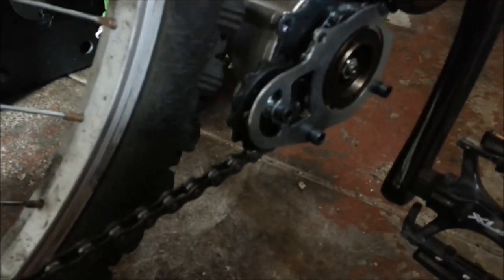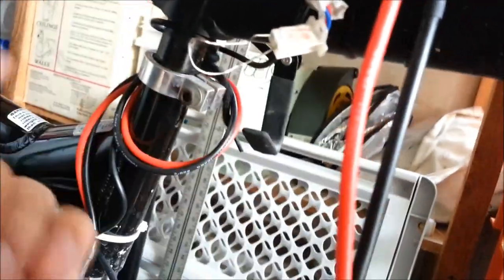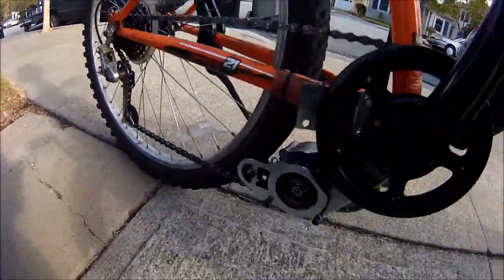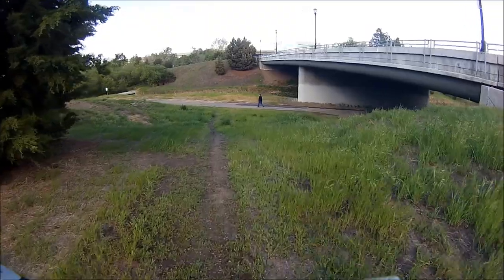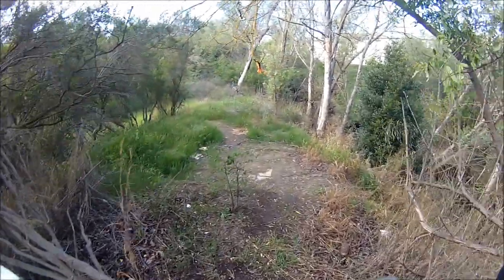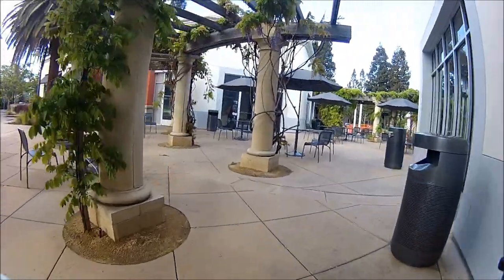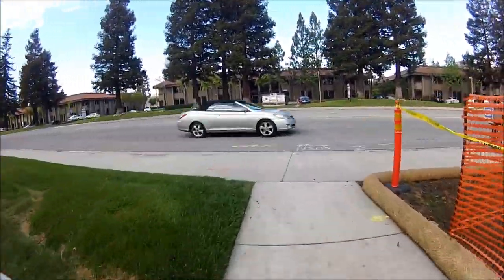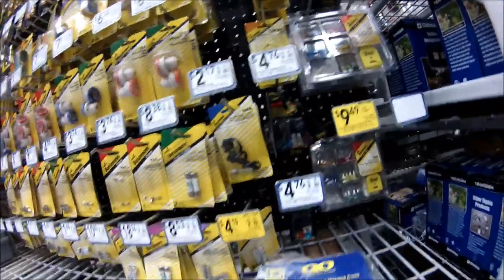HadesOmega's Electric Mountain Bike Project Part 5 - Range Testing on 1 Battery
I test the range using all electric on one battery pack.  Some updates to the bike at the time are the larger freewheel tensioner pulley and a less ghetto power plug.

The results of the range test were about 4-5 miles on one pack.